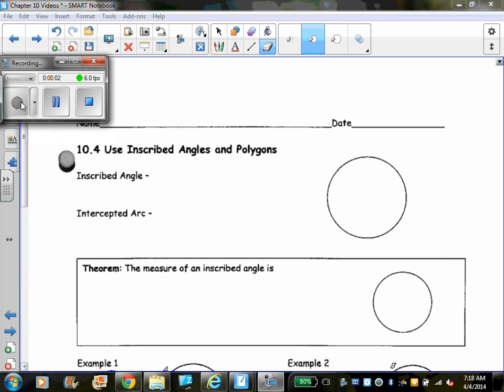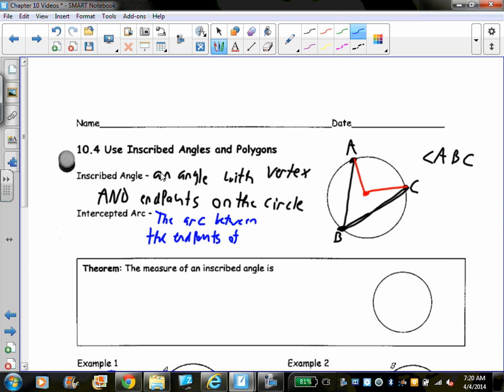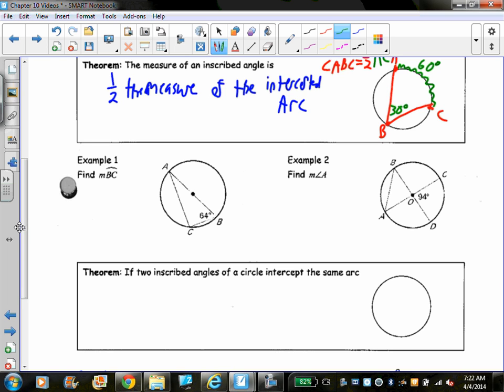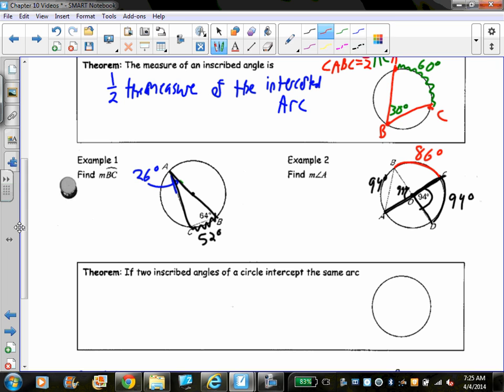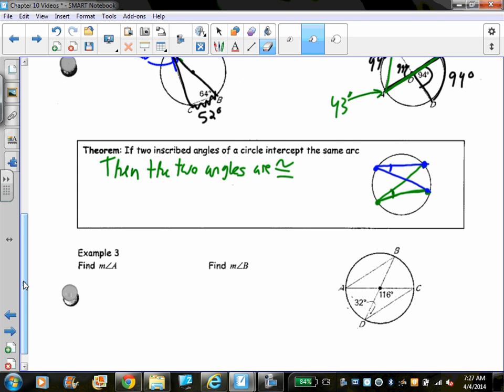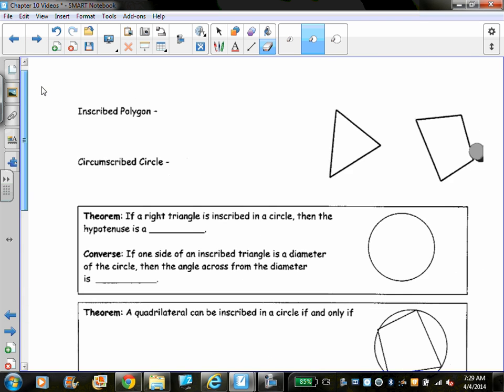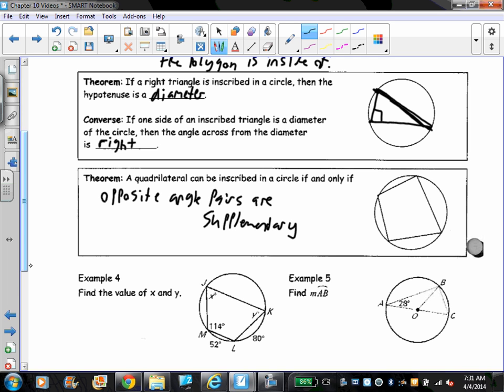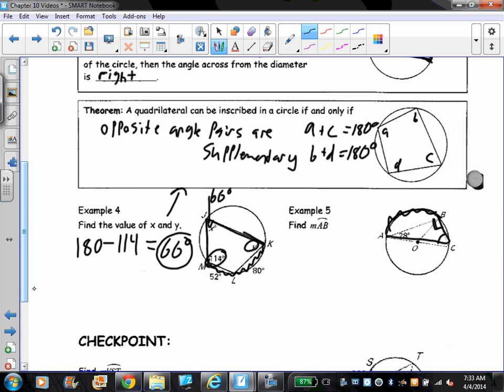10 4 Video Notes and Examples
A video that has notes and examples about inscribed angles within circles.